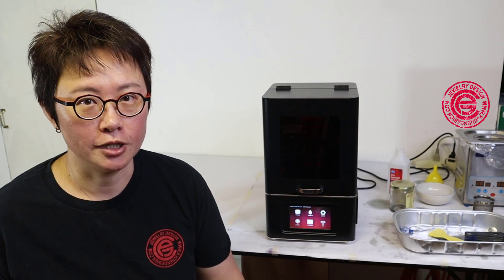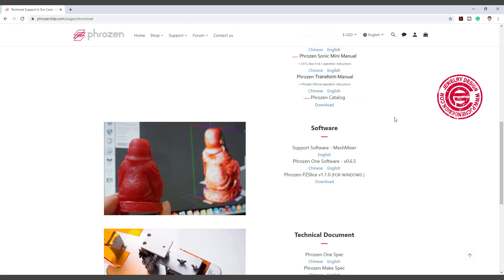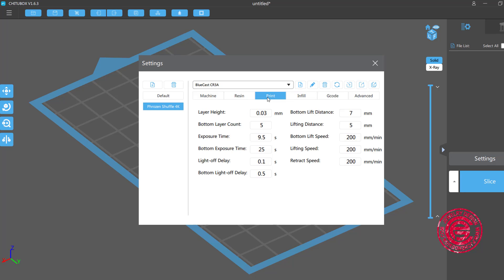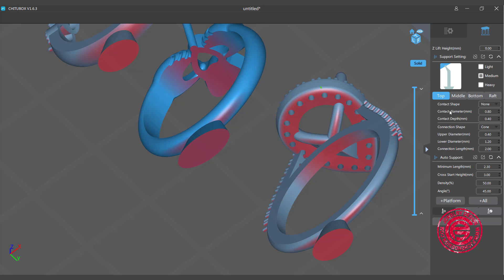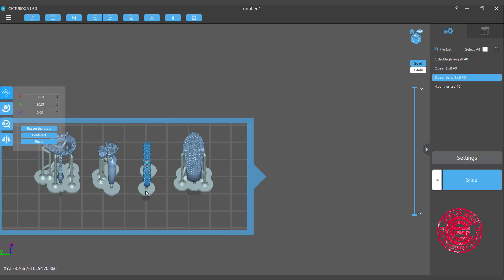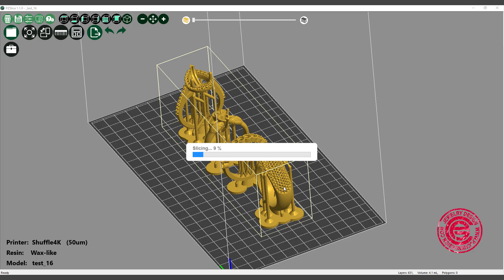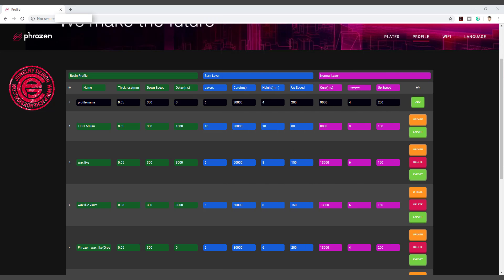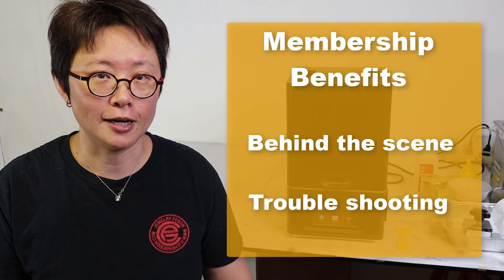Review Phrozen Shuffle 4K 3D Printer for Jewelry Design (Part 1)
In this video, I would like to review Phrozen Shuffle 4K 3D printer from a jeweler's perspective. I will look into 4 aspects in set up, operation, resin printing quality and casting quality.
At this first part of the video, let's dive in for how to set up, slice the parts and get it ready for 3D resin printing.